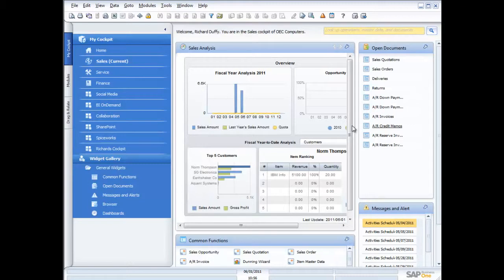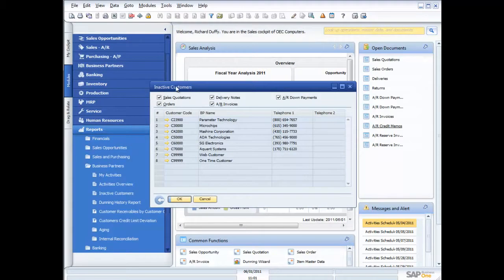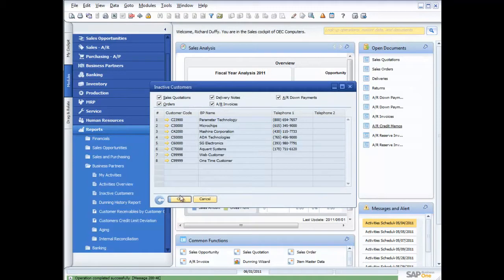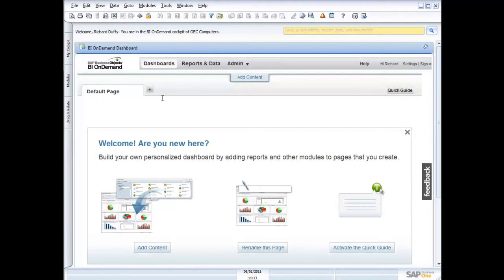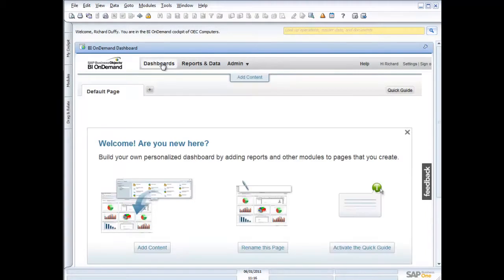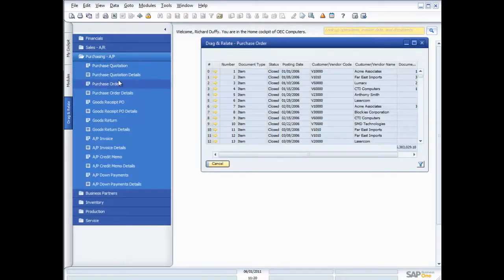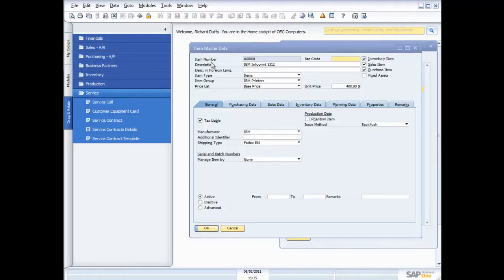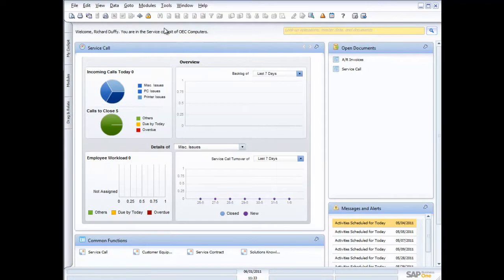SAP Business One 8.8 - Demonstration of reporting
This video shows you the different reporting functionality of SAP Business One e.g. Customer credit limit diviation, activities overview, inactive customers and so on.